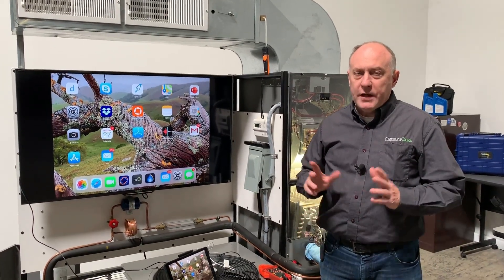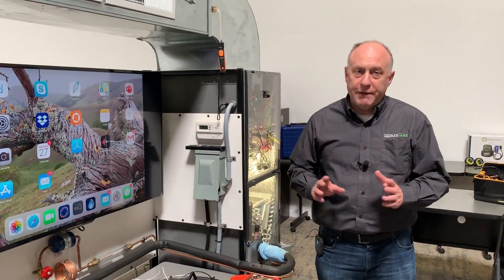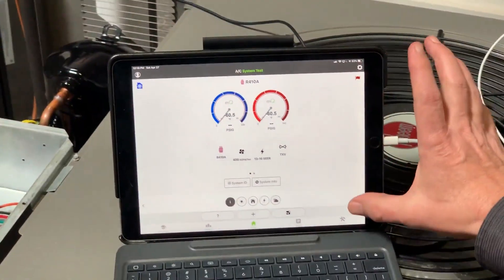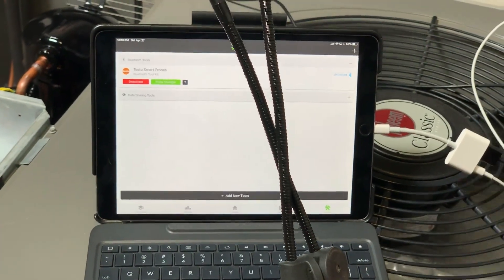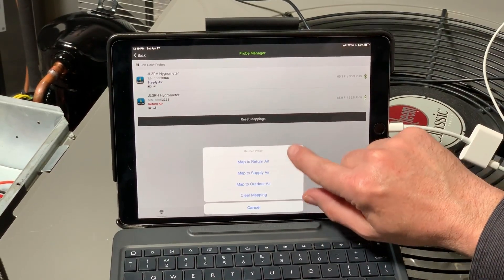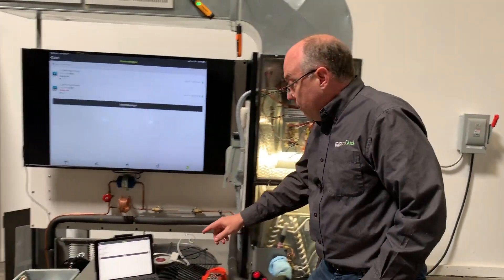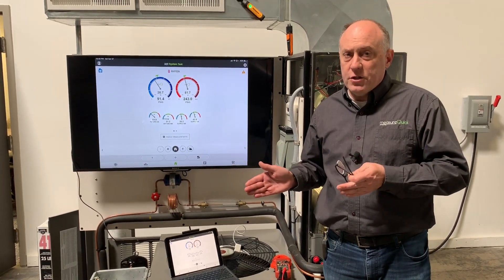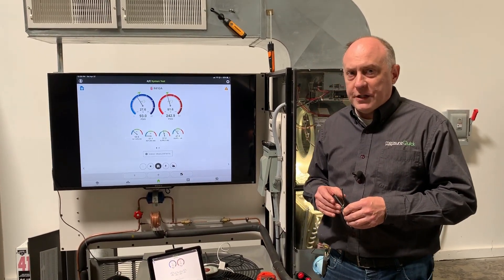Multi-Brand probe demo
Jim is going to show you how to use the measureQuick app with Testo and Fieldpiece probes at the same time!!! (insert mind explode emoji here)